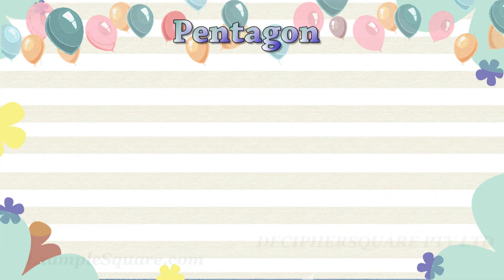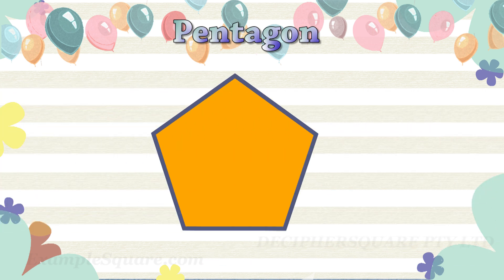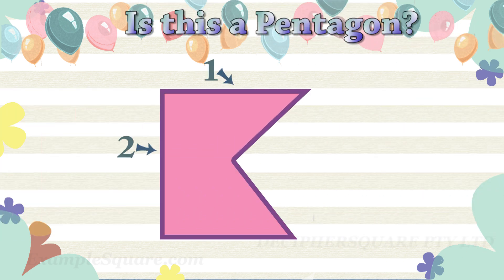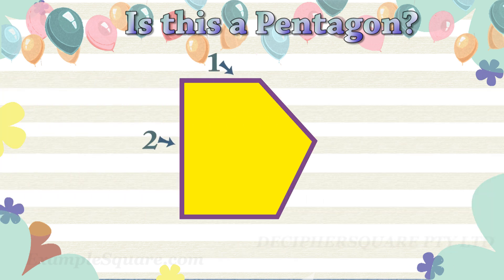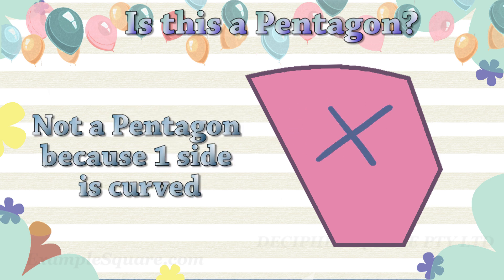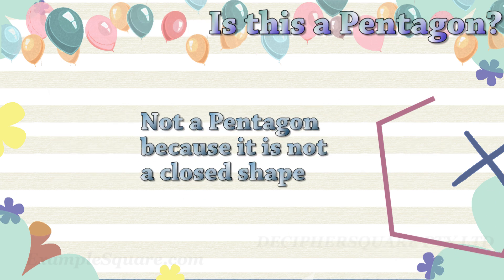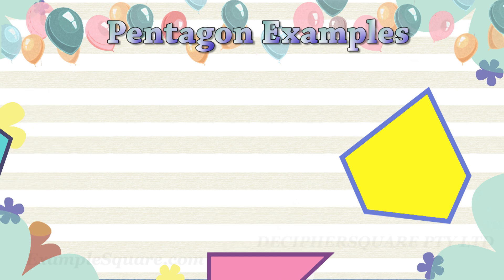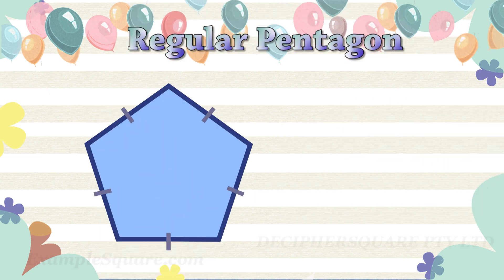Pentagon Shape for Kids, Pentagon with Equal and Unequal Sides for Kindergarten, Grade 1 & Grade 2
Transcript
A Pentagon Shape is a shape with 5 sides and 5 corners.

This is a pentagon. It has 5 sides
1,2,3,4,5  5 sides

And it has 5 Corners
1,2,3,4,5   5 corners

Is this a Pentagon Shape?
Yes this is a Pentagon Shape. It has 5 straight sides and 5 corners

No this is not a Pentagon Shape because it is not a closed shape.

No this is not a Pentagon Shape because some of the sides are curved. All the 5 sides of a Pentagon are straight sides.

These are some examples of Pentagon shapes

If all the 5 sides of a Pentagon are equal and all 5 interior angles are equal then it is a regular Pentagon otherwise it is an irregular Pentagon

This is an irregular Pentagon
This is a regular Pentagon

A Regular Pentagon can be split into 5 isosceles triangles all of the same size